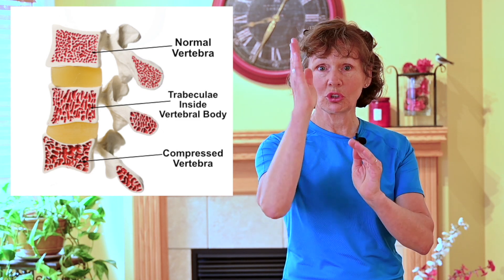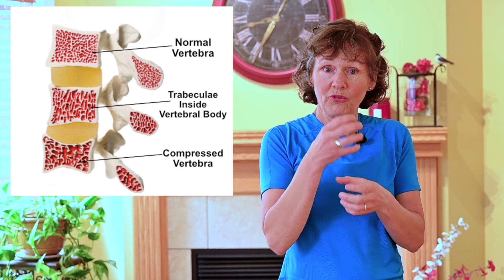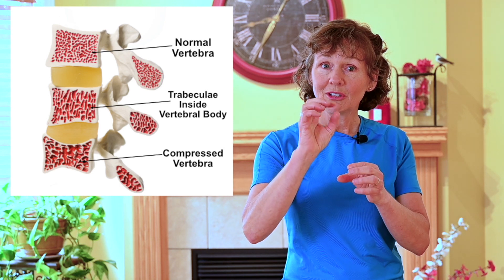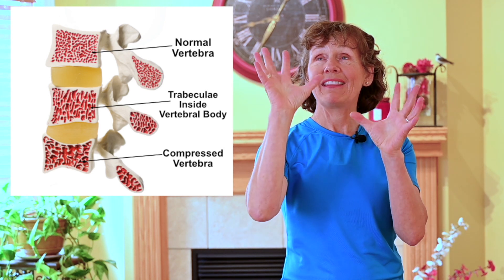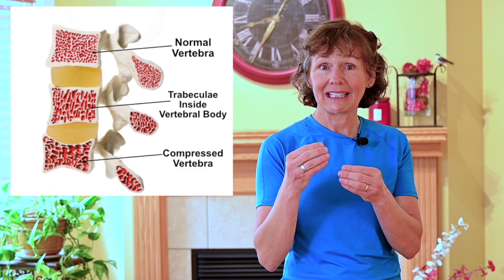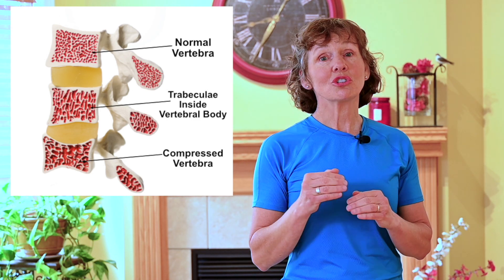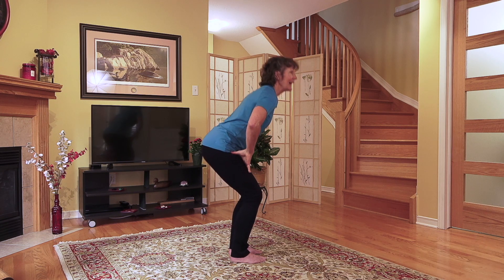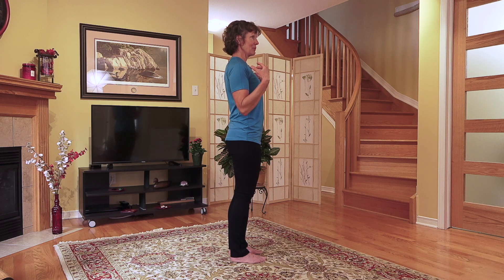How to Manage Degenerative Spine Disorders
In this episode, we examine four common degenerative spinal changes that occur as we age (after the age of 35 years old).  Each condition is explained and exercise considerations and modifications are presented. You will gain the knowledge of how to work with your body rather than against it.

Some of the spinal changes may not directly occur as a result of how we repeatedly lift things, but we know that how we repeatedly lift things can make the degenerative changes worse.

The four common degenerative spinal change can be grouped into two broad categories:
1./ Flexion
2./ Extension

Within the flexion category we have two degenerative spinal conditions:
1./ Disc bulge
2./ Osteoporosis

Within the extension category we have two degenerative spinal conditions:
1./ Spinal stenosis
2./ Facet joint irritation

--Chapters--
0:00 Introduction
0:27 Common Degenerative Conditions for the Spine
1:03 Two Broad Categories for Degenerative Conditions for the Spine
1:10 Flexion Conditions Category
1:20 Extension Conditions Category
1:33 Disc Bulges and How to Avoid Them
5:29 Compression Fractures and How to Avoid Them
7:48 Spinal Extensions Category
8:22 Facet Joint Irritation and How to Avoid It
9:48 Spinal Stenosis and How to Manage It
11:33 Conclusion

CLICK ON THE LINK BELOW for a PERFECT POSTURE

FREE COURSE on OSTEOPOROSIS and EXERCISE

BOOKS on AMAZON
Exercise for Better Bones - Osteoporosis Exercise Program (Book)